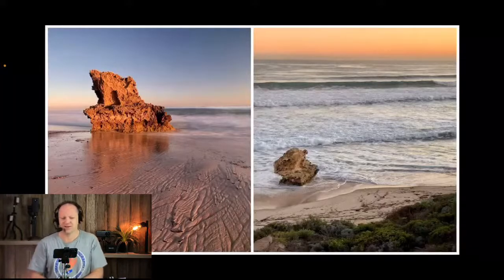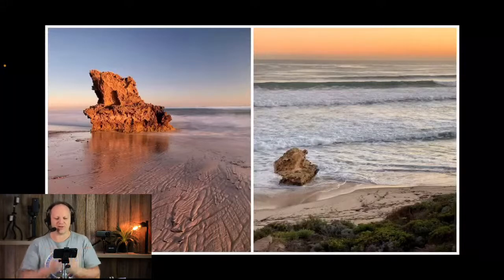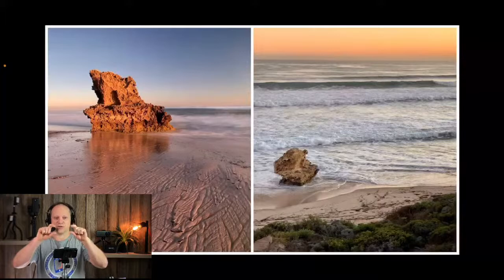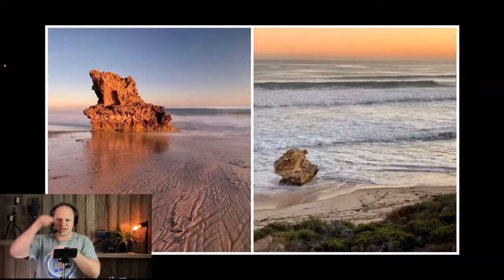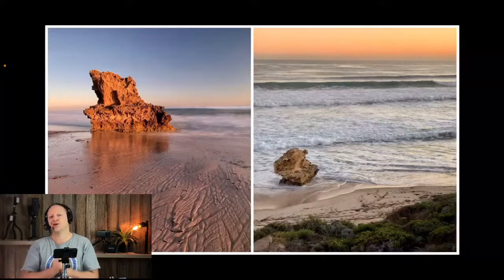Adjust Camera Height To Improve Composition | Daily Photo Composition Tips | Day 6/30 Live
Today, I share with you the impact of camera height on your photo composition.
I am excited to bring you new composition tips Live each day for 30 days! I will be sharing some of my favourite photo composition tips directly out of my Stronger Photo Composition: 4-Step System. Inside this video course and eBook, I share my system to avoid the overwhelm of over 100 compositional tips and techniques you will learn. By applying one or more compositional tools from each of the steps in the system, you effortlessly combine multiple composition techniques and further enhance the viewer experience through mobile editing.
This system is the most comprehensive photo composition resource out there available for big cameras or smartphone users. The learning outcome of the system is to simplify advanced composition to become intuitive and be confident to capture the best photo possible in any scene.
To learn more about the Stronger Photo Composition: 4-Step System go

- Mike